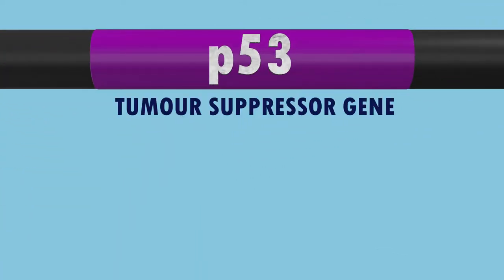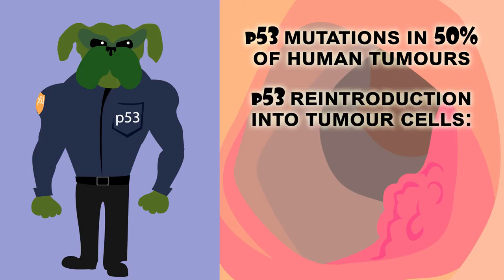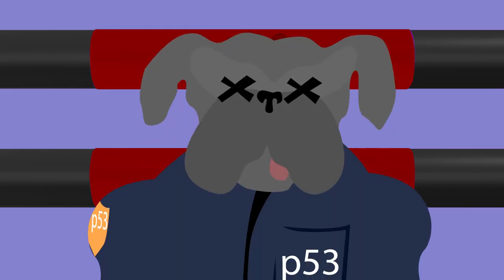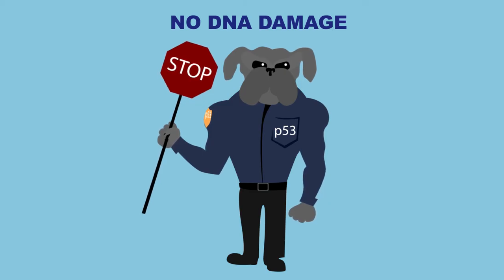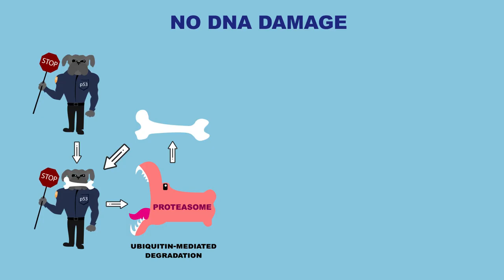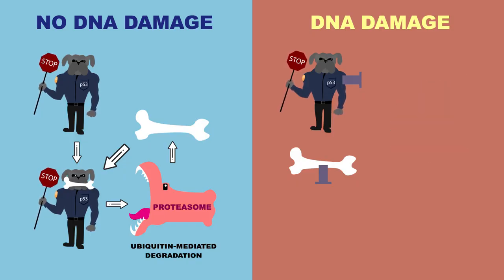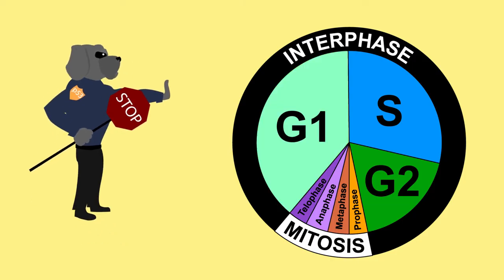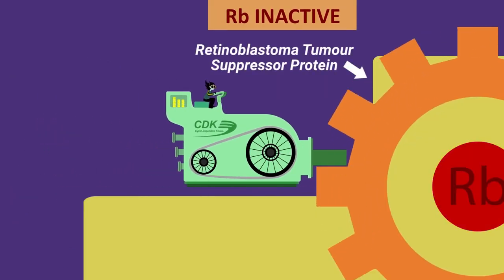p53 Tumour Suppressor and MDM2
Regulation and action of p53